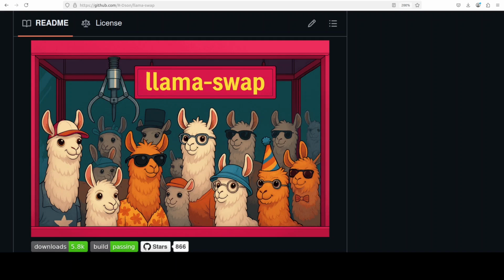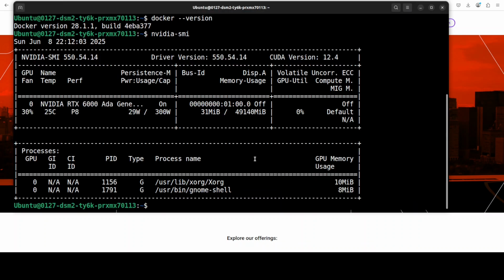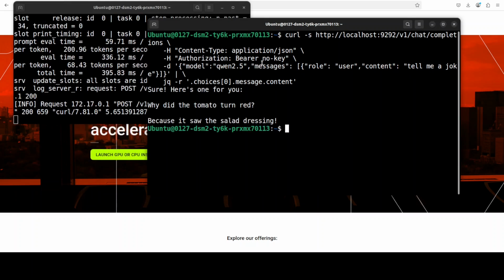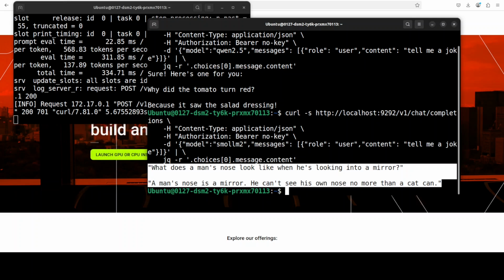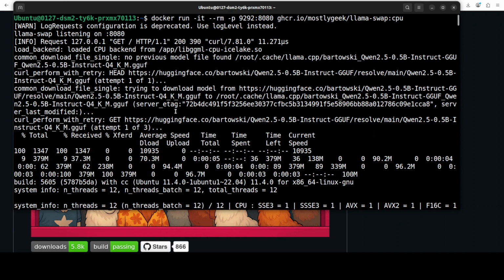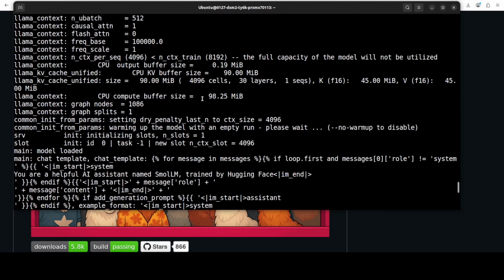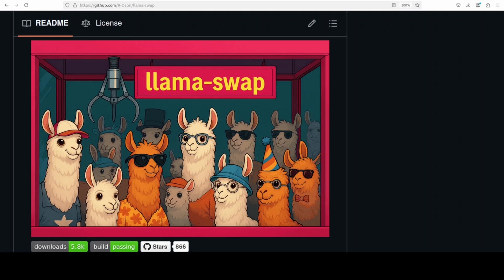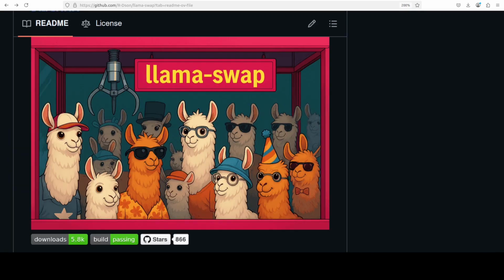How to Run Multiple AI Models on One Server with Llama-Swap Locally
This video locally installs Llama-Swap, a light weight, transparent proxy server that provides automatic model swapping to llama.cpp's server.